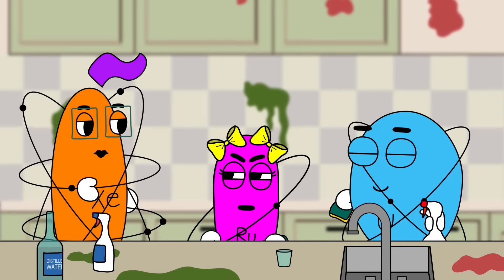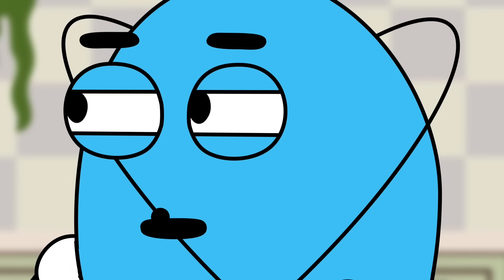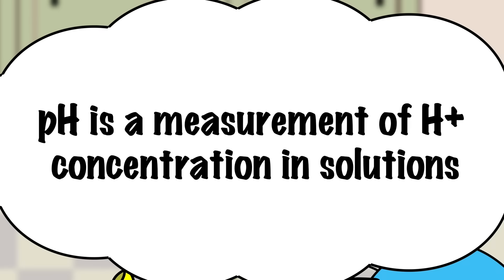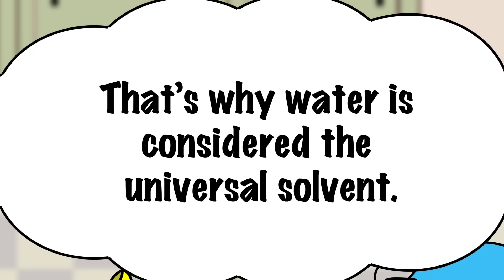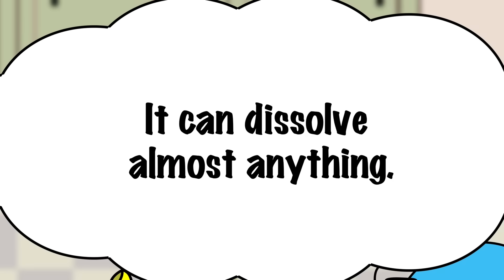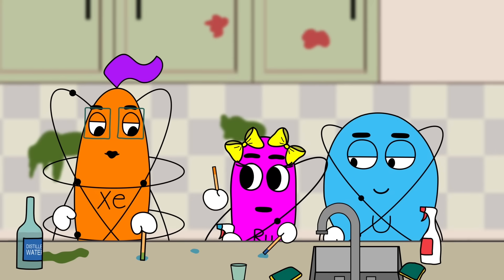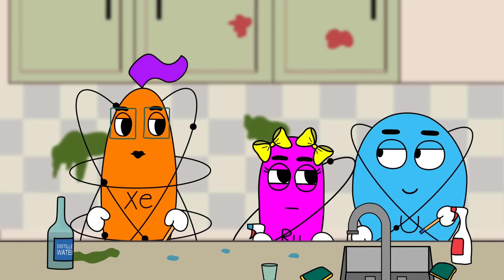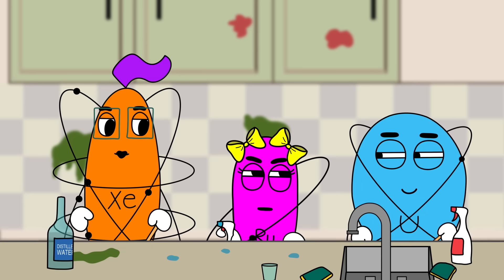Acids, Bases and pH (or How to Melt a Witch)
Ruth and Uri get a lesson in pH while they clean their kitchen. They point out to their friend Xenon that, in the fictional land of Oz, Dorothy learned she could melt a witch with water. Xenon knows that water can dissolve almost anything, but when it comes to cleaning, acids dissolve acids and bases dissolve bases. Watchers will come away from this video with a basic understanding of pH rules, as well as knowledge of how to melt a witch! ;)
       Want more from Xenon and her fabulous friends? Links to what some of Xenon’s teammates are up to: